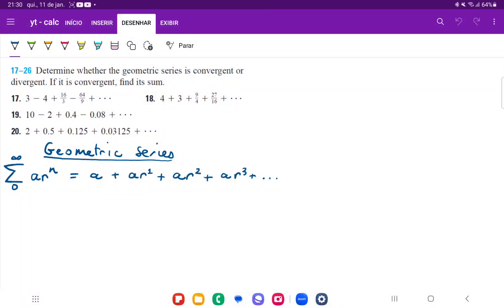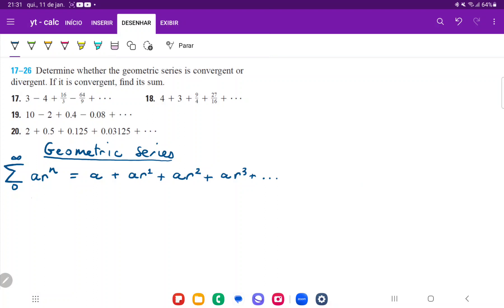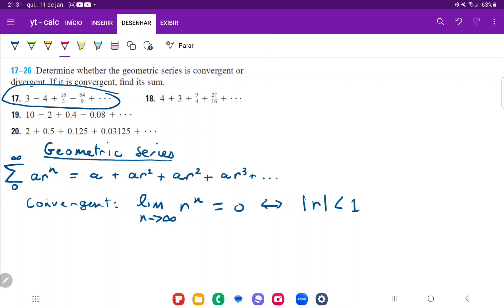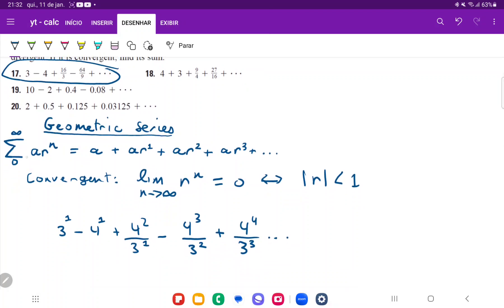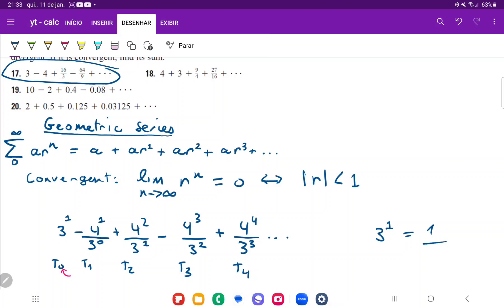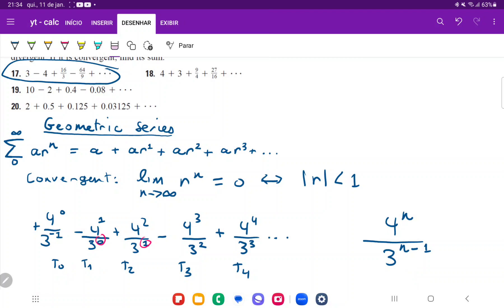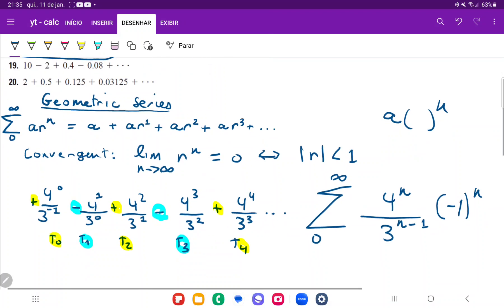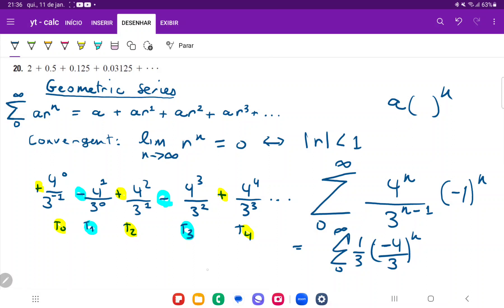11.2.17. 3 - 4 + 16/3 - 64/9 + ⋯ Determine whether the geometric series is convergent or divergent.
3 - 4 + 16/3 - 64/9 + ⋯